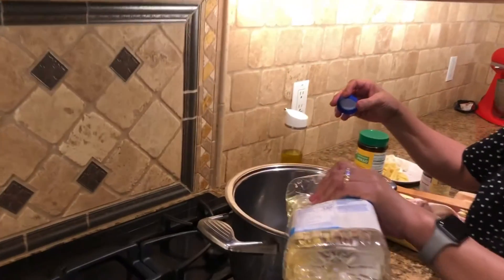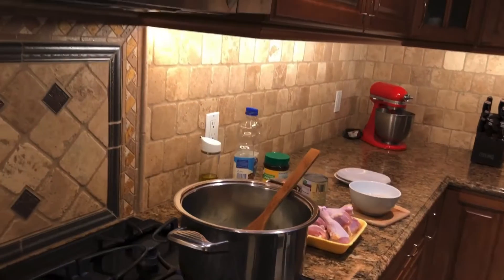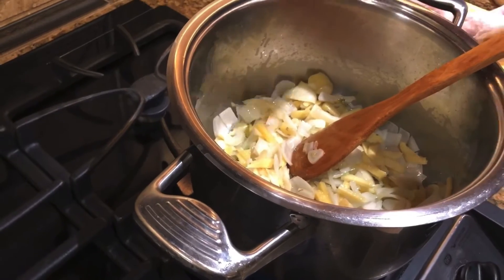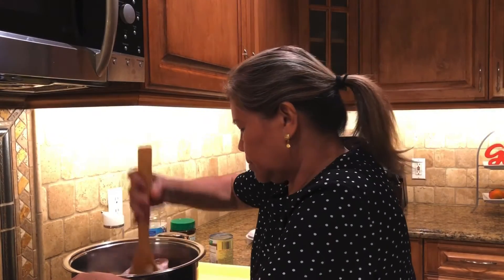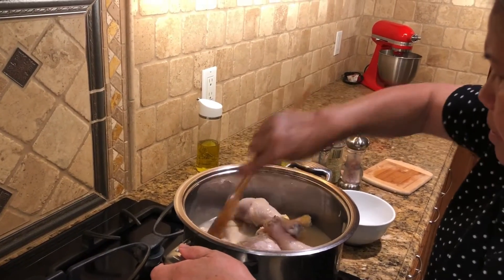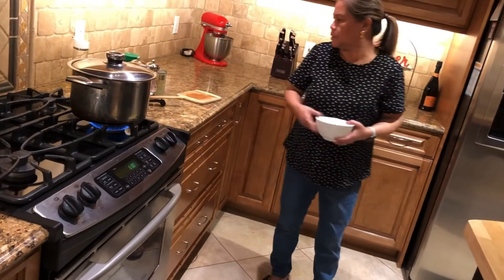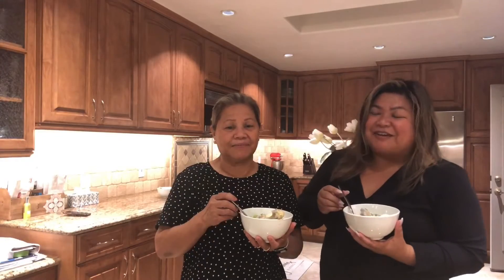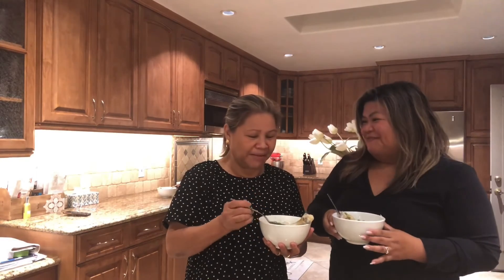In the Kitchen! Making arroz caldo (Filipino rice porridge) with my mom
Arroz caldo (rice porridge) is a popular winter dish in the Philippines. Growing up, my mom made it for Christmas Eve or New Year’s Eve.

It’s also a delicious meal when it’s cold or when you’re feeling sick and want good comfort food.

Most importantly, I love the way my mom makes it so I wanted to capture her cooking. Part of what makes this sooo delicious for me is because it reminds me so much of my mom.

Arroz Caldo

Ingredients:
Sliced garlic (one whole or a cluster of cloves)
Sliced onions (1 large white or yellow onion)
Sliced ginger (I love ginger, so I put in as much as I can)
1 lb chicken meat (bone-in for the most flavor)
1 cup regular white rice
1 cup sweet rice
1 can coconut milk
1 tablespoon chicken boullion

Toppings:
Green onion
Boiled eggs